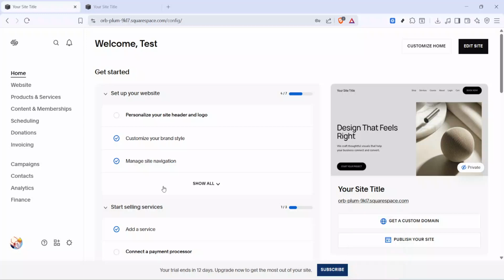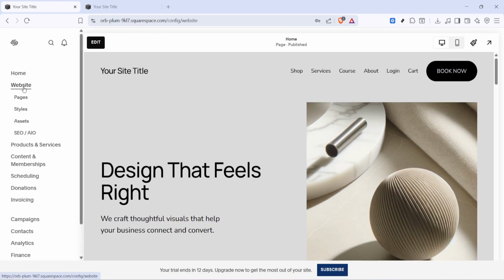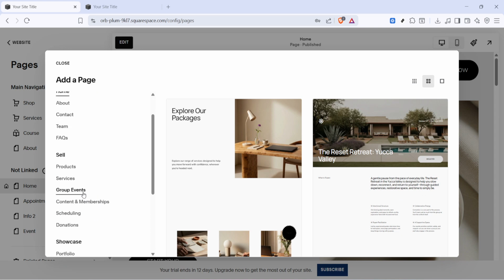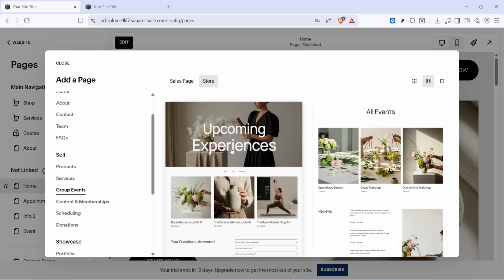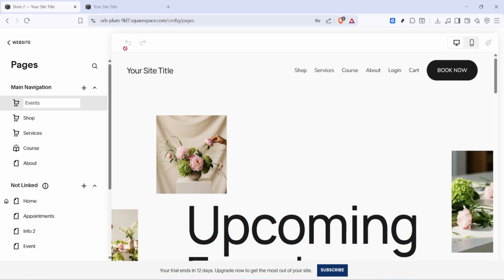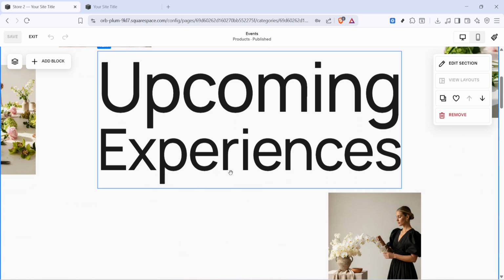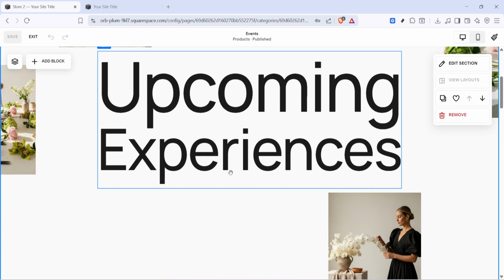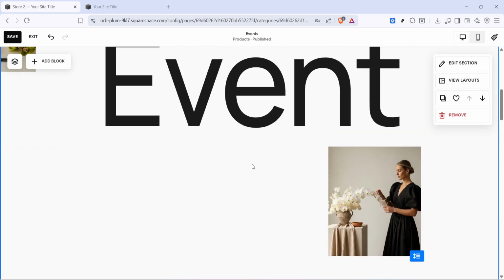How to create a list of events in Squarespace (Step By Step 2026)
How to create a list of events in Squarespace